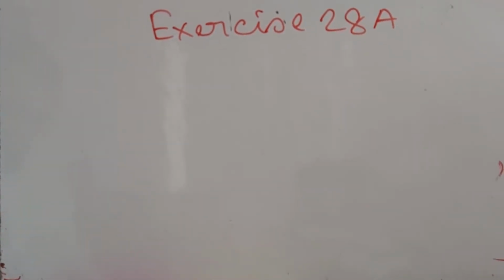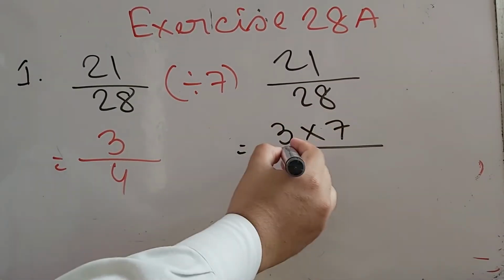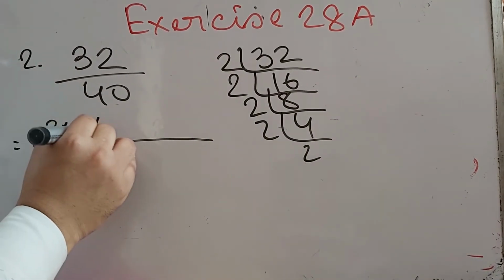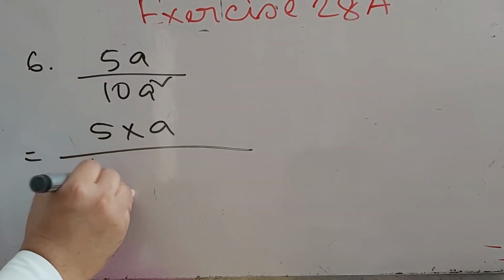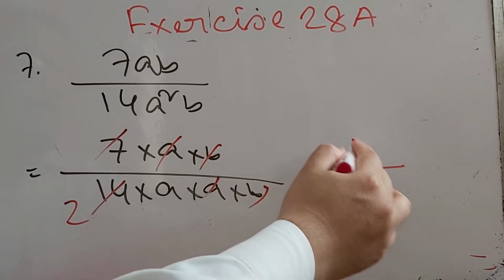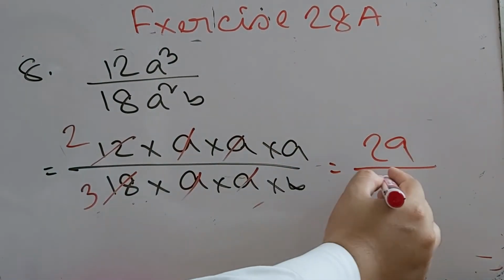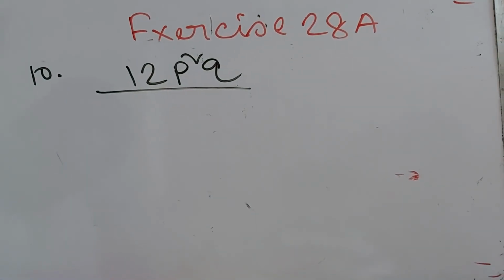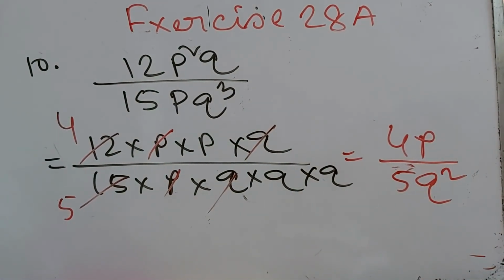Class 5 I Exercise: 28A I Full Solution I MATHEMATICS BOOK ONE- L. HARWOOD CLARKE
Instructor: Md. Hasanur Rahman